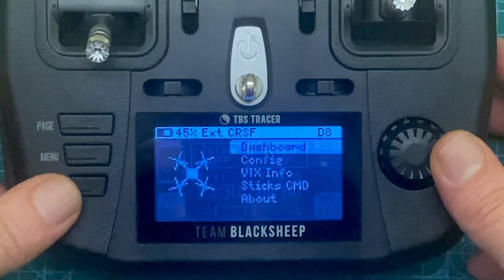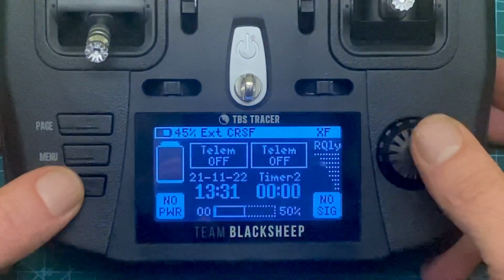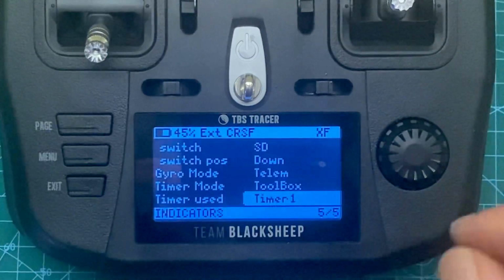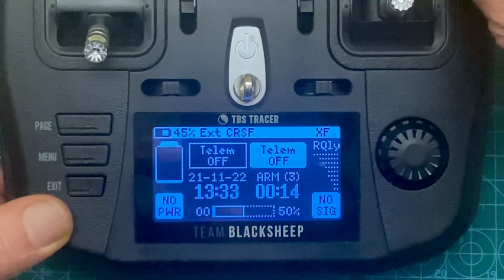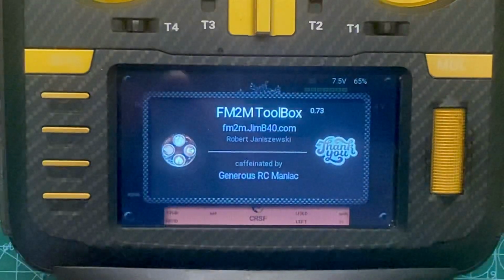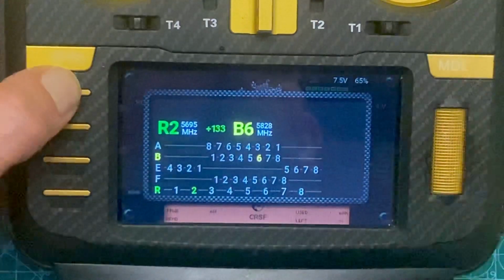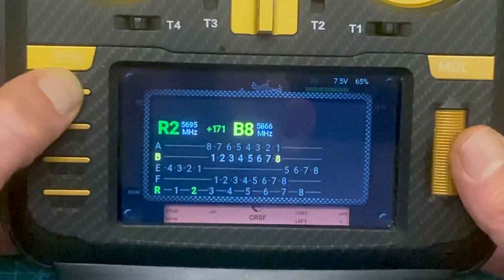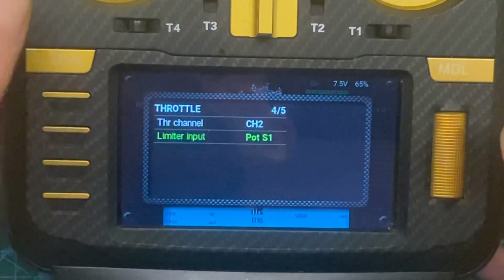FM2M ToolBox 0.73 dev progress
FM2M ToolBox 0.73 development progress

Thank you & happy flying